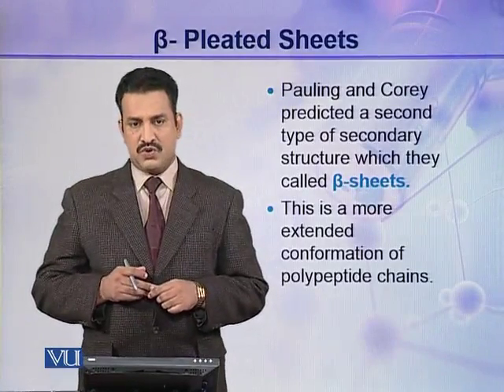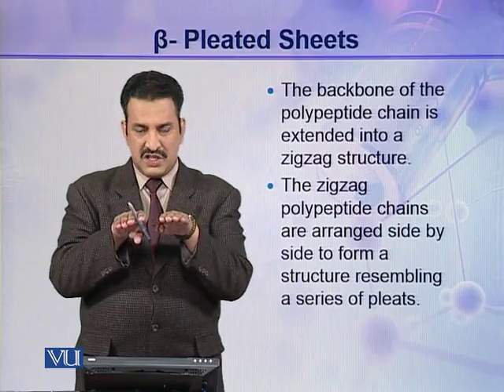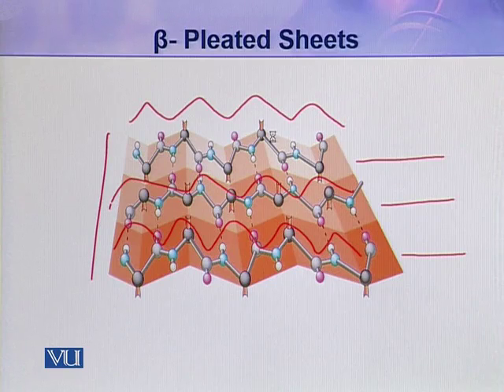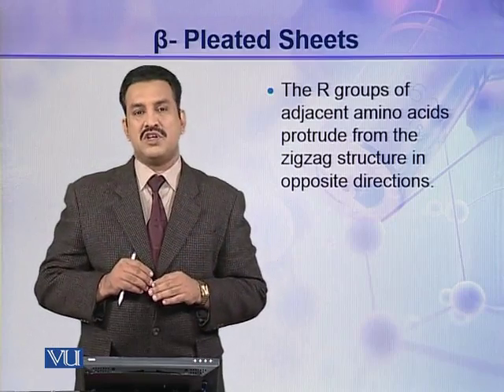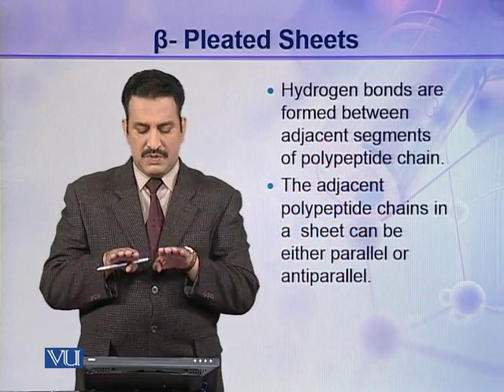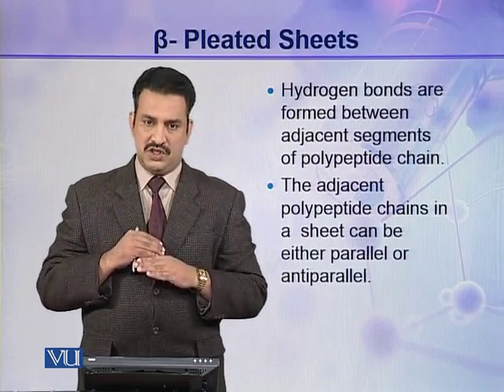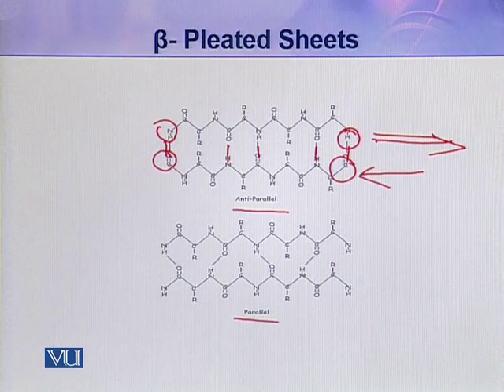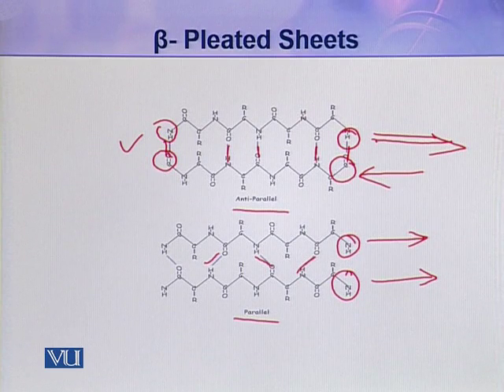BIO302_Topic025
Topic: 25